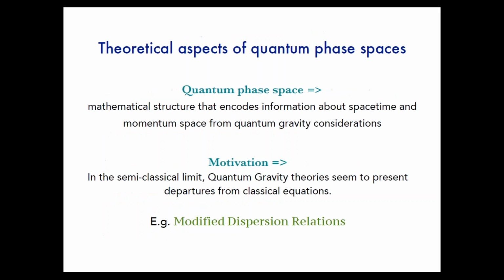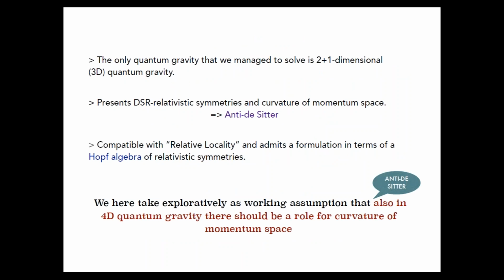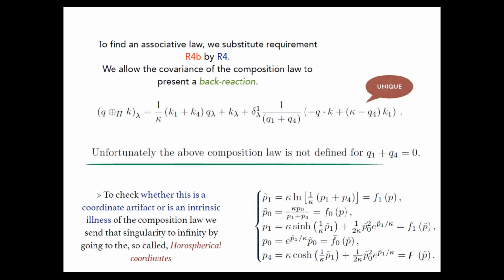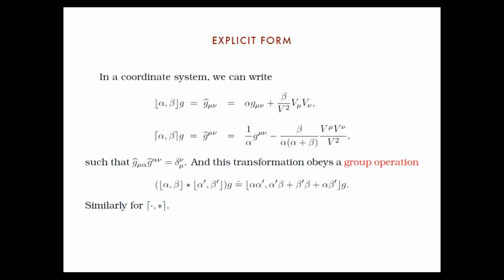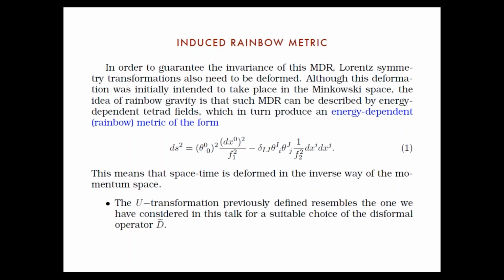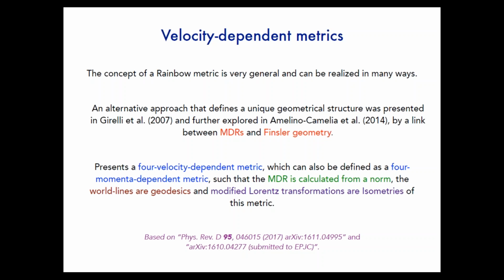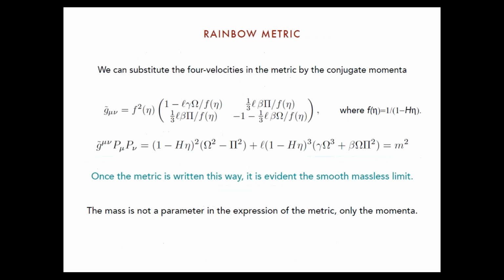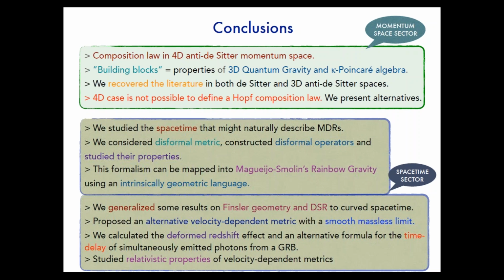Dr. Iarley Pereira Lobo - Ph.D. Thesis discussion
Ph.D. Thesis discussion of Dr. Iarley Pereira Lobo